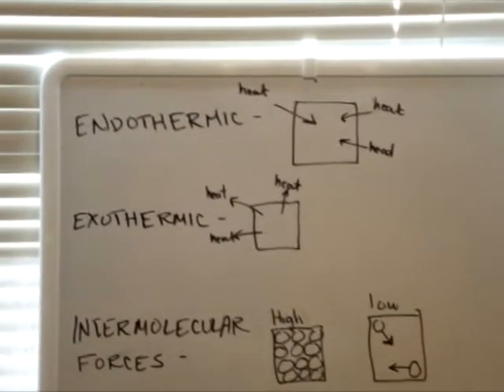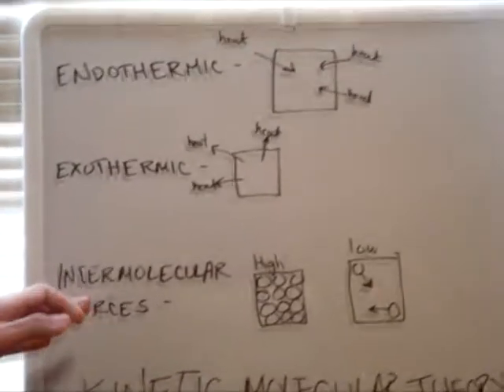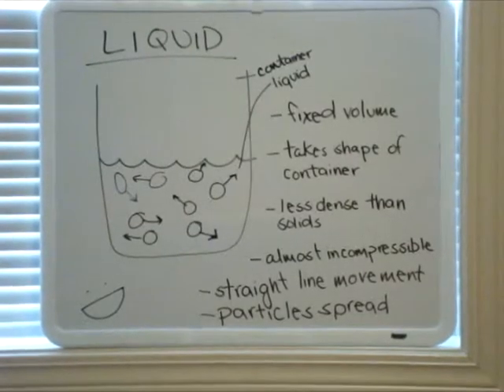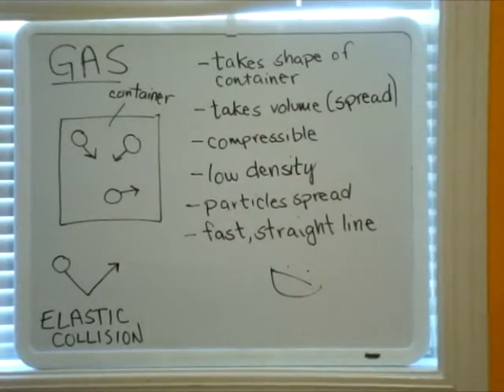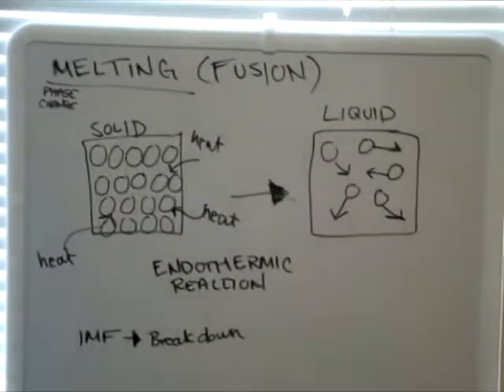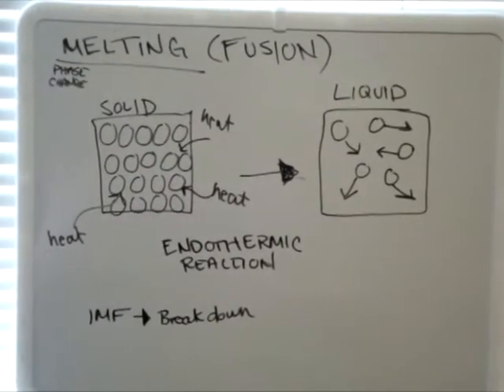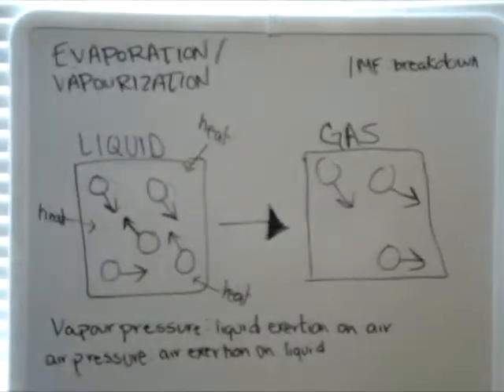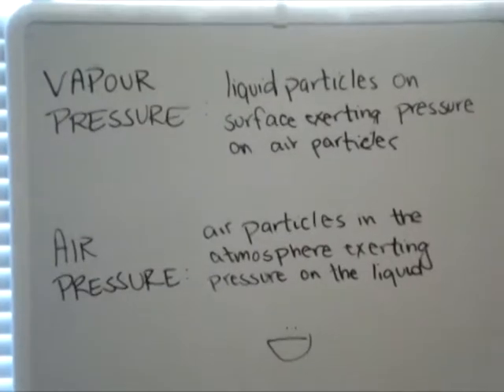The States of Matter and the Phase Changes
A video describing a solid, liquid, and gas with the phase changes in between.